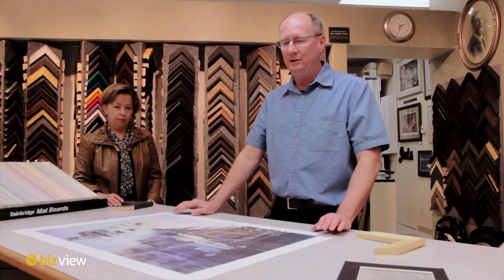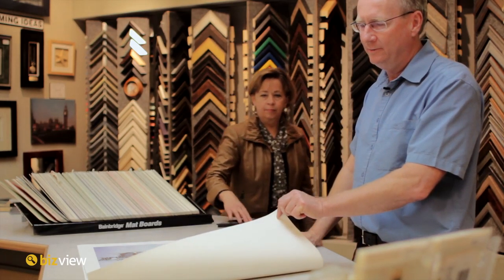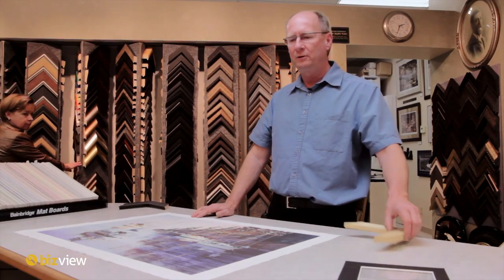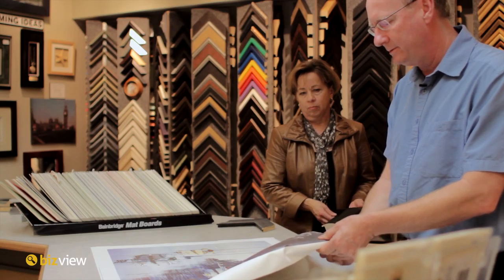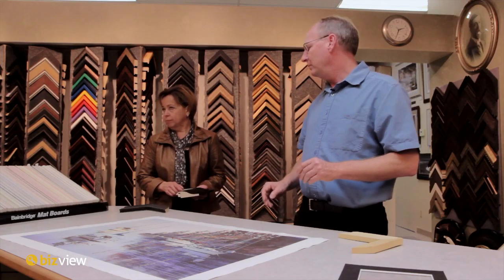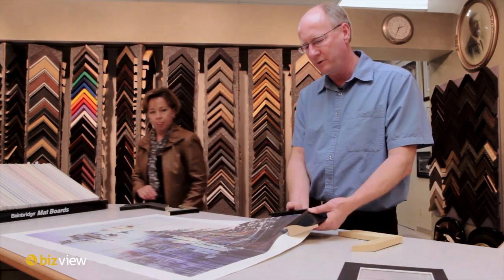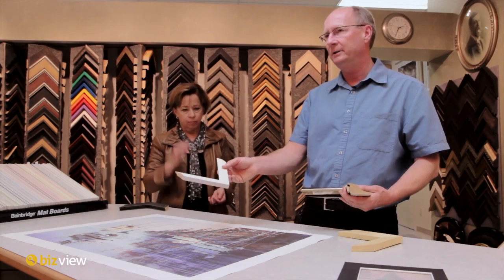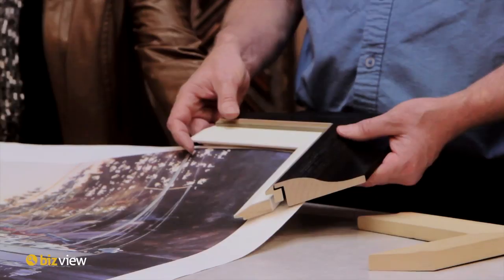Frameworks Fabric Prints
Frameworks Fabric Printing.mov posted by Frameworks & Gallery on BizView.com
See more great videos, and get more information about this Winnipeg business on their BizView directory
73FF9885-3E77-4FB2-B9D6-522163F1572C